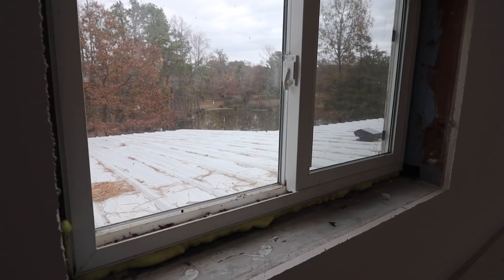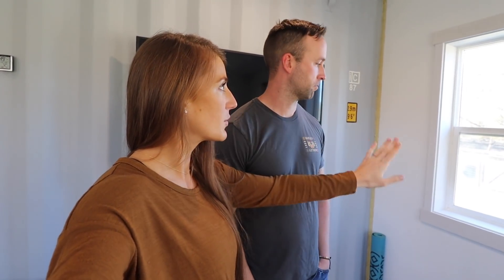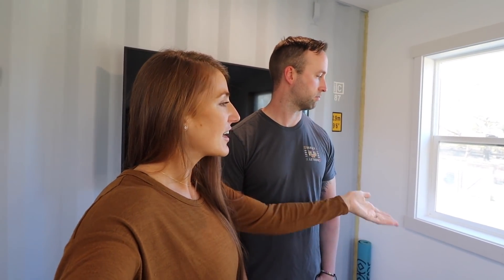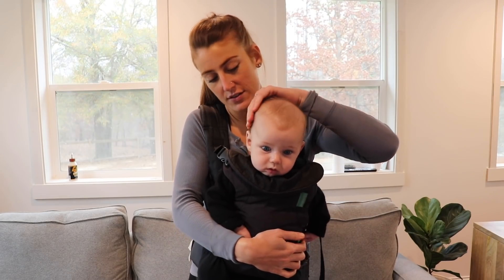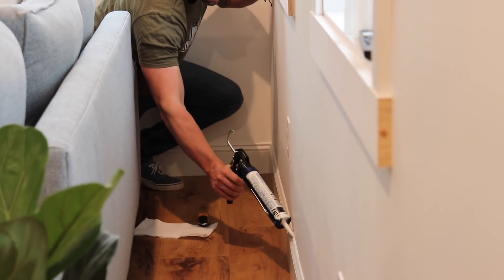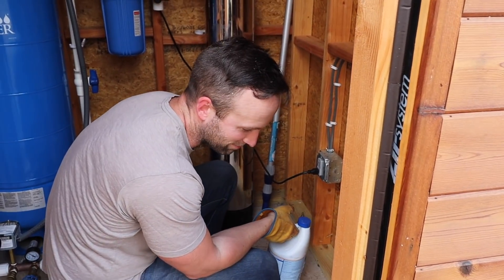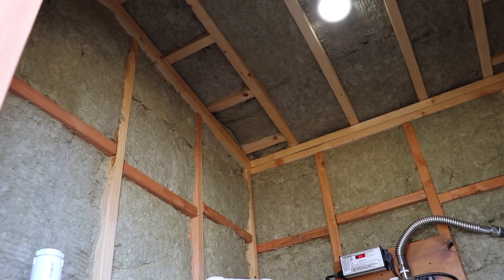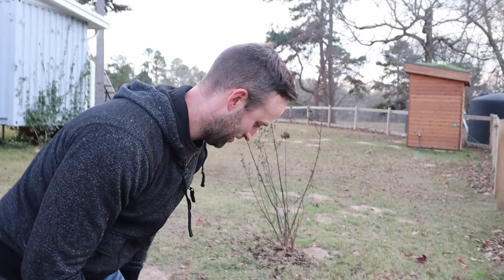PREPARING FOR THE WORST...